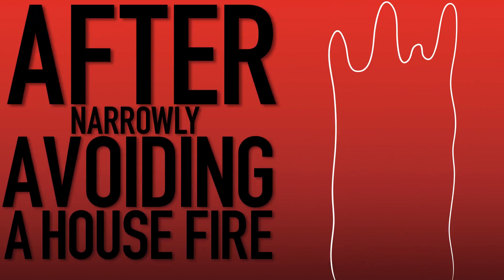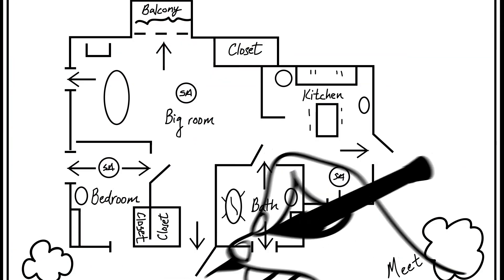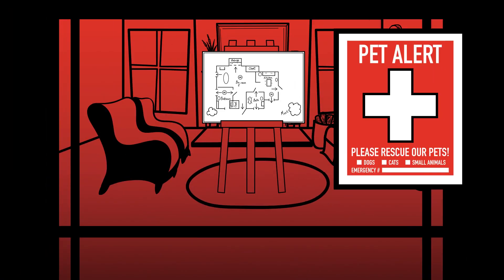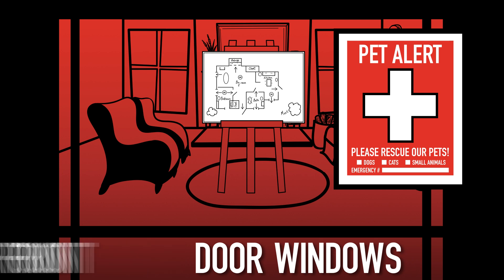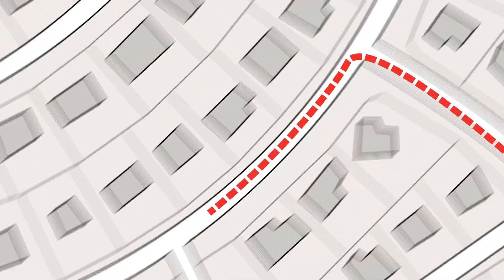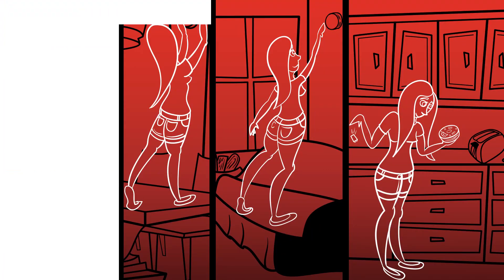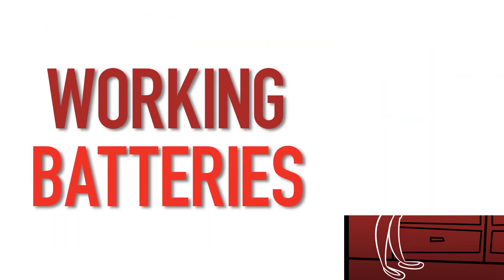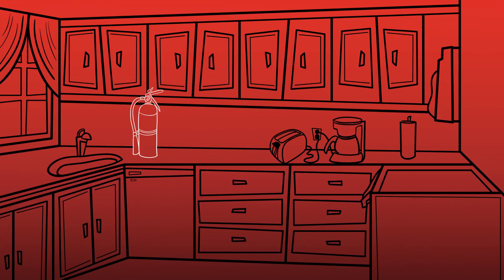Red Cross Youth create PreparAthon video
September is National Preparedness Month and we’ve joined America’s PrepareAthon, an action-based, nationwide campaign, in its goal to increase emergency preparedness and resilience. This animated short, created by volunteer Misha Polonsky, brings preparedness to life. Get a kit, make a plan, and be informed! Special thanks to Misha and the other volunteers, Britany Spivey and Bridget Condron, for their roles in driving the storyline and lending their voices to the animation.